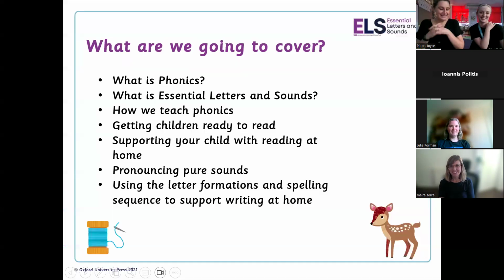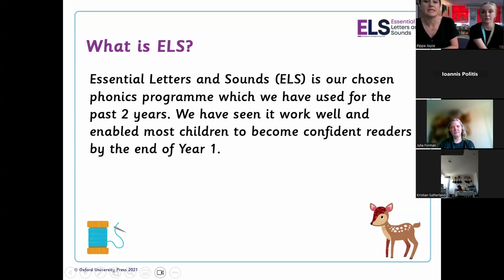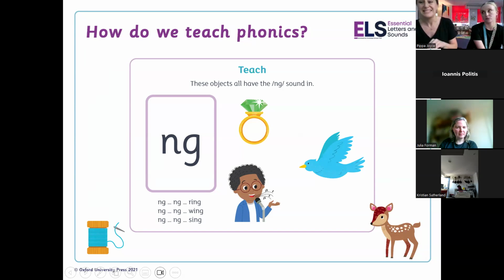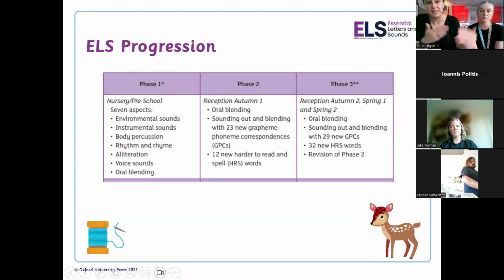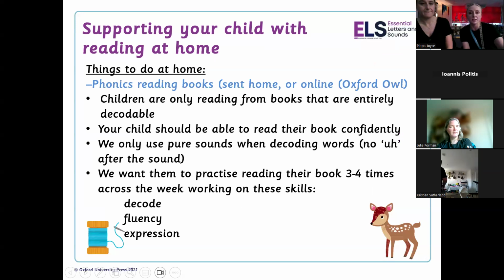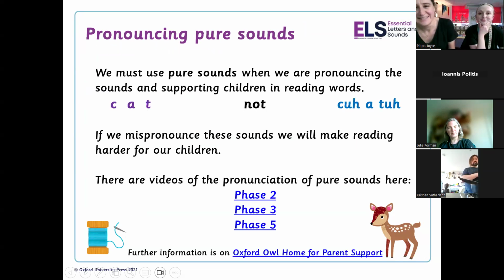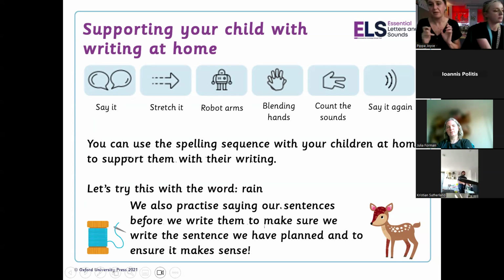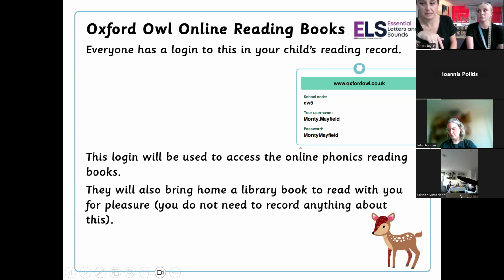Phonics Information Meeting - Autumn 2024